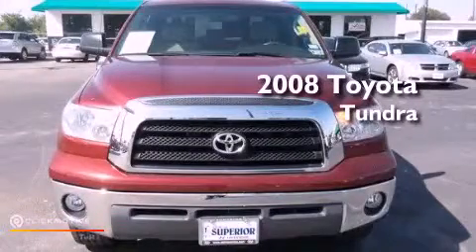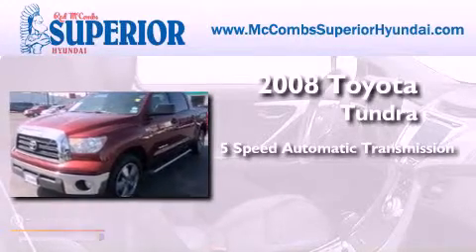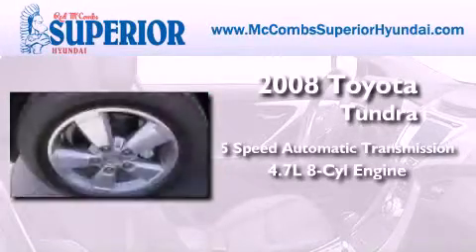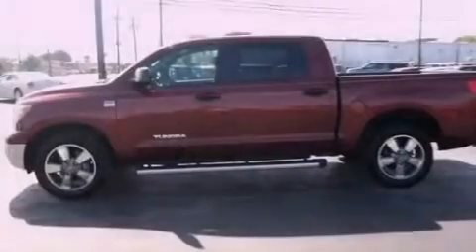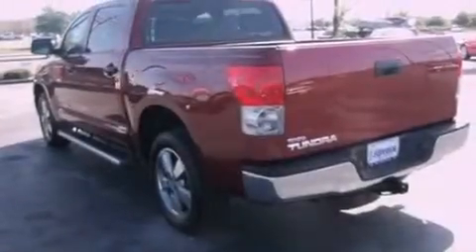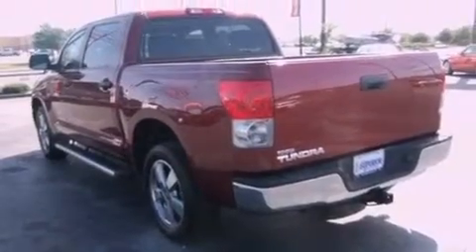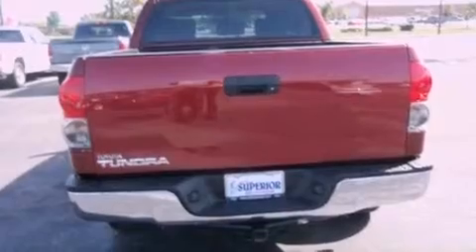2008 Toyota Tundra San Antonio TX 78229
Year : 2008
 Make : Toyota
 Model : Tundra
 Engine : Gas V8 4.7L/285
 Trans . : Automatic
 Exterior : Maroon
 Miles : 53,601
 Interior : Call for color
 Stock : 62385